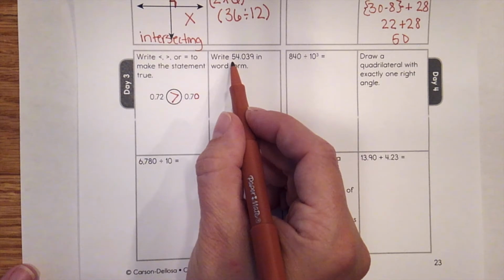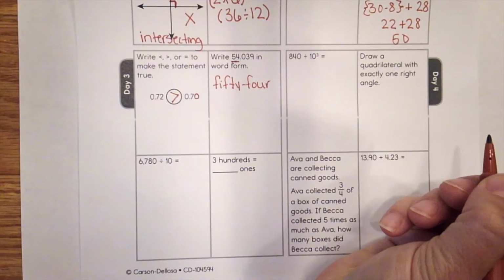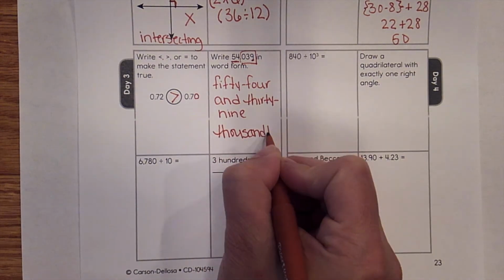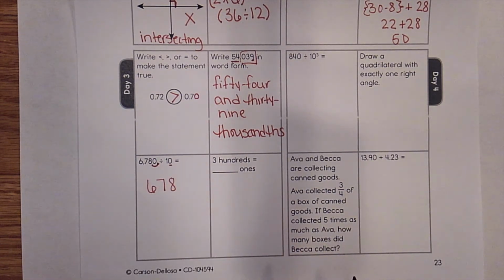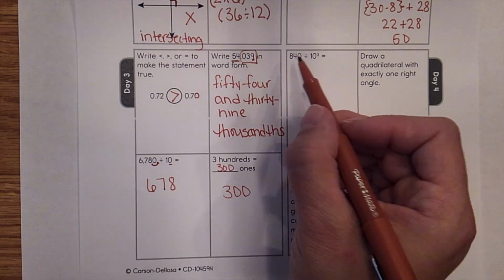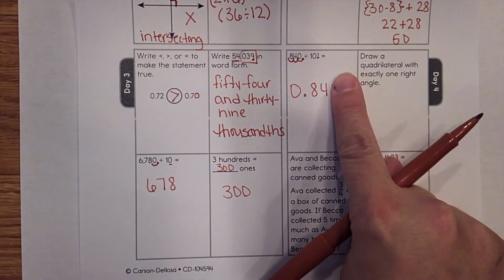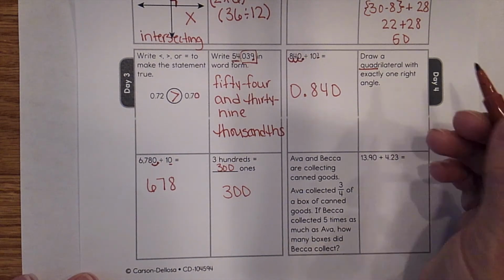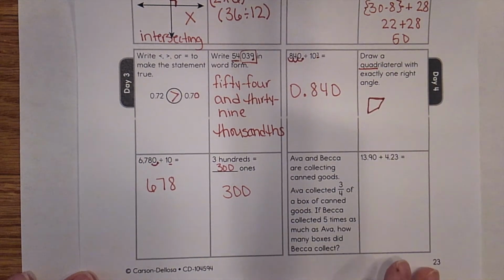Math 4 Today Week 8 Answers